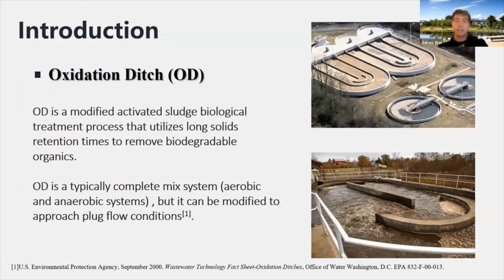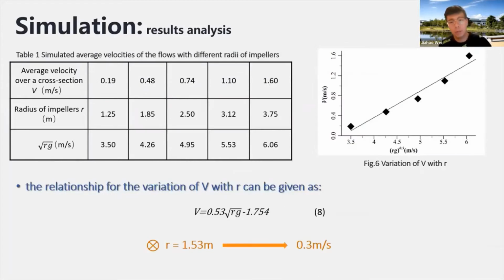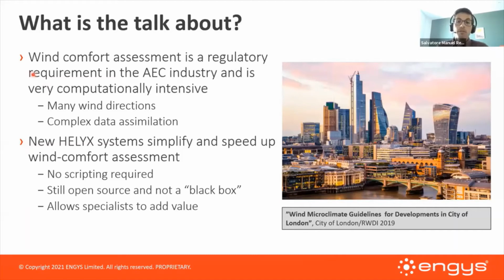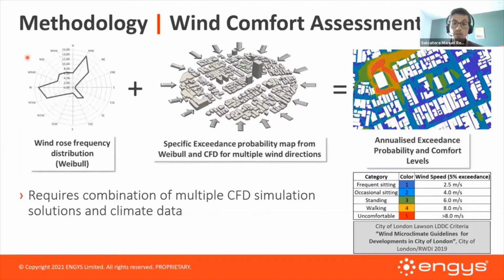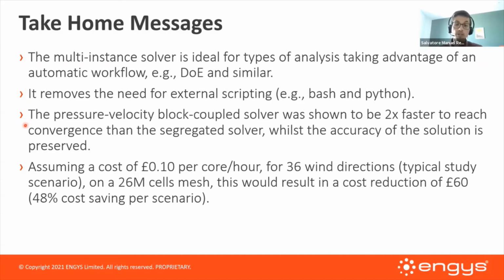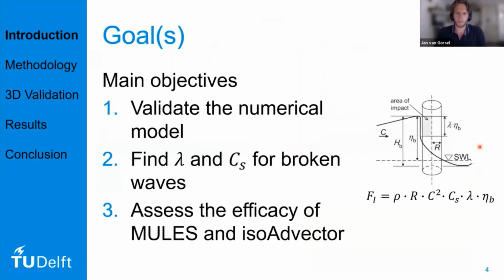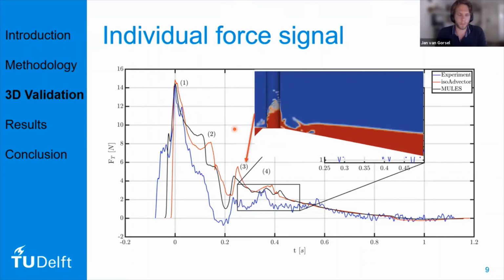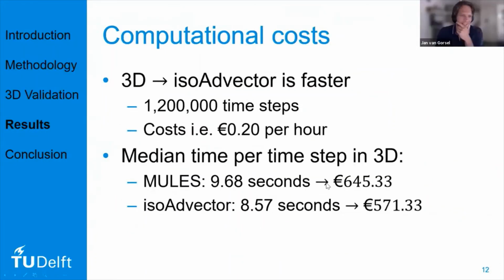CFD modelling of flow in an oxidation ditch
This presentation was delivered at the 16th International OpenFOAM workshop in June 2021 by Jiahao Wei.